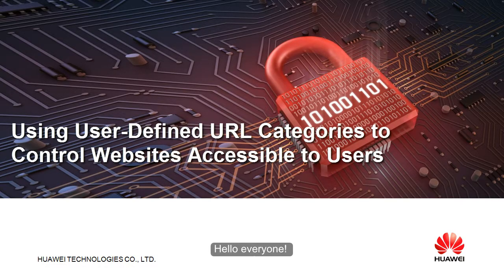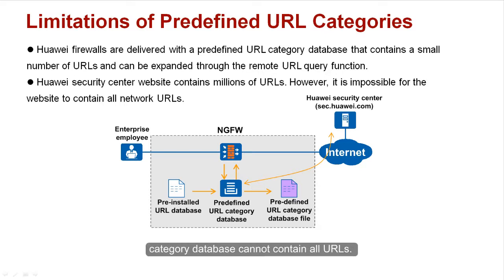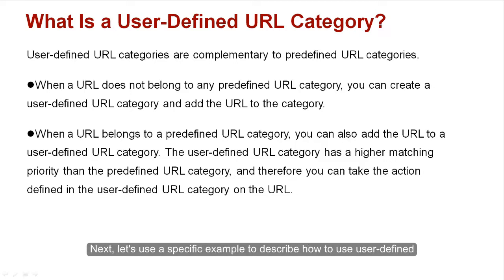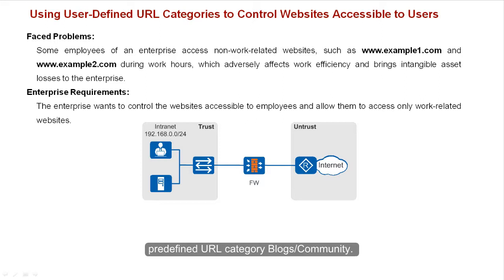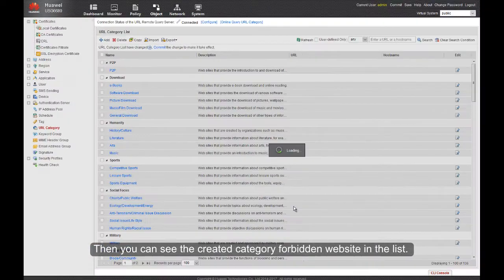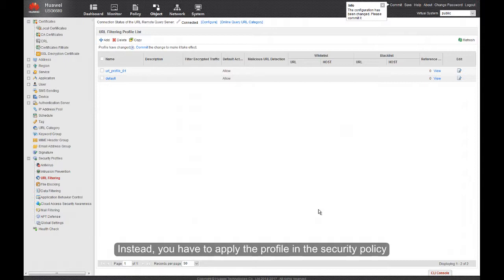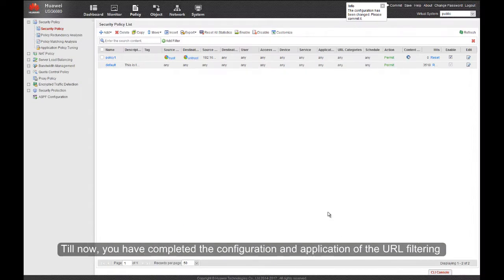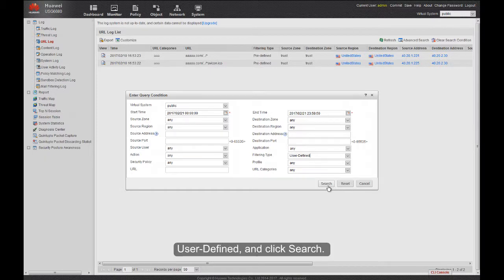HUAWEI USG6000 Series: Using User-Defined URL Categories to Control Websites Accessible to Users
HUAWEI USG6000 series video demonstrates how to use user-defined URL categories to control websites accessible to users.